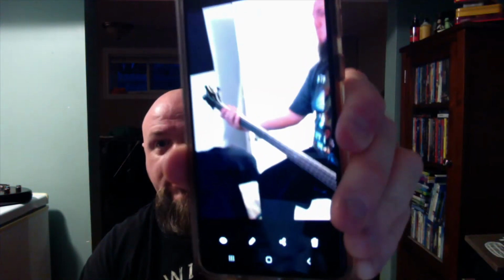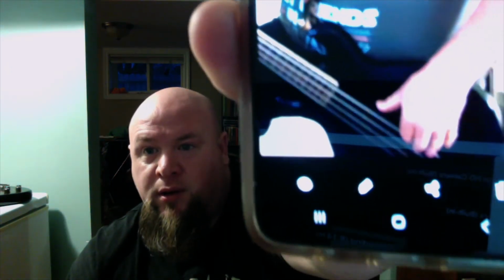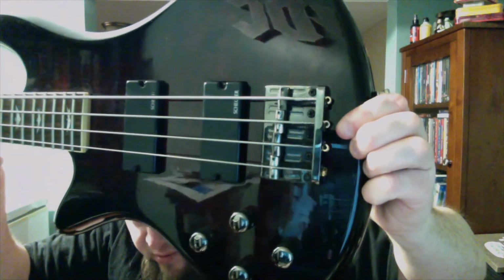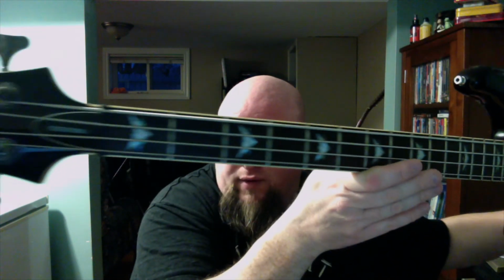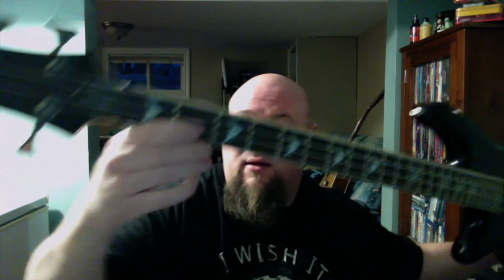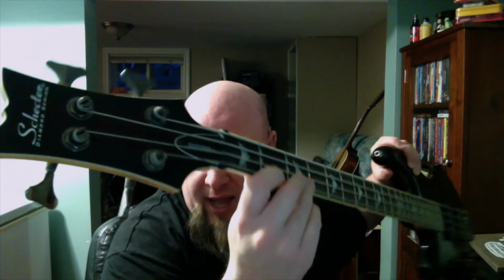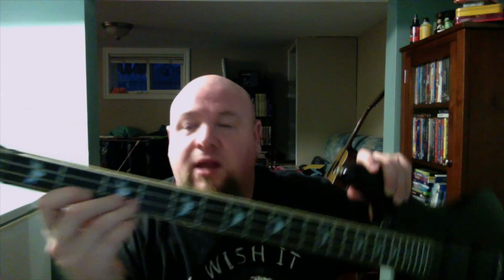Schecter guitars!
As per my intro video, I said I would speak upon as many guitar brands as I could. This is a video in reference to one of my favourite brands, and the brand I currently use, Schecter Guitar Research.